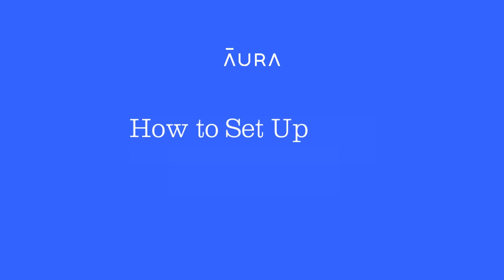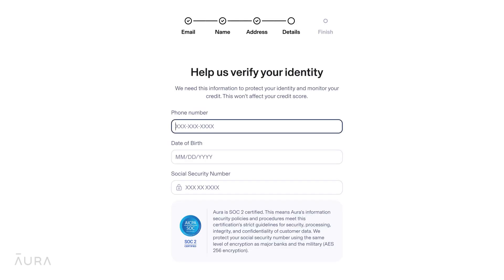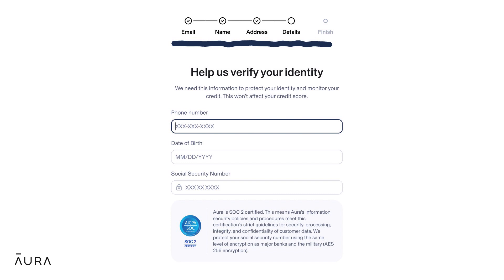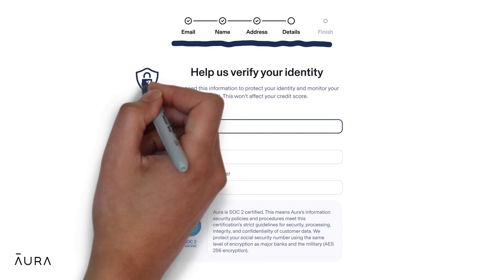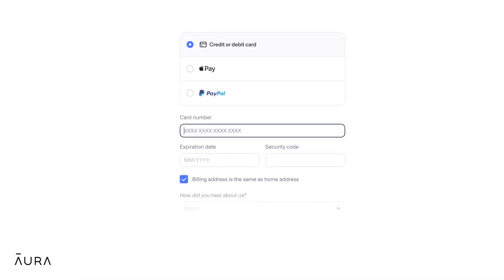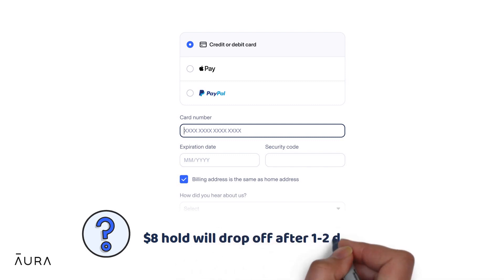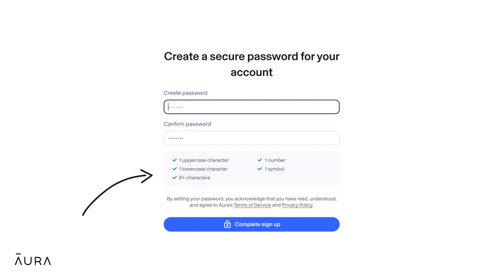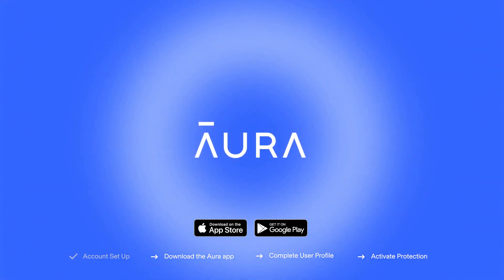How to set up your new Aura account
Ready to get complete digital protection for you and your family? It only takes a couple of steps to set up your new Aura account. Follow along with this video and you'll be protected in no time!